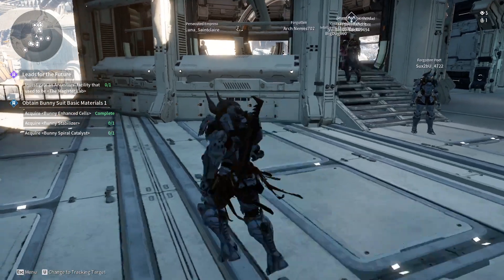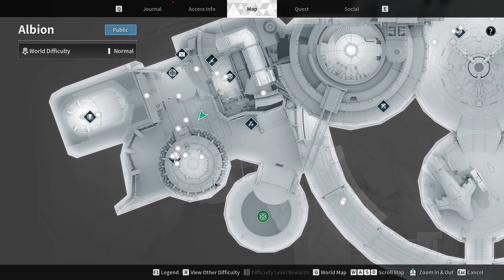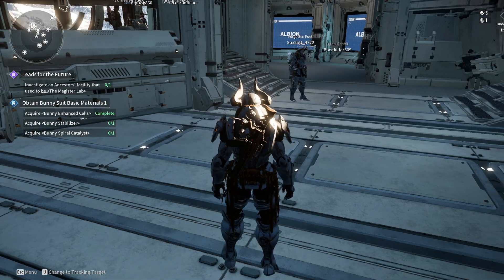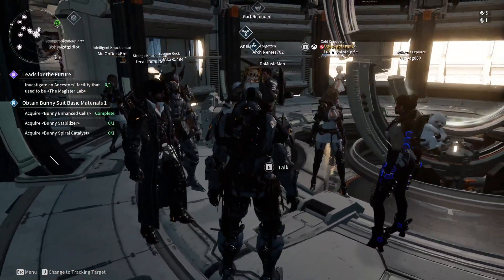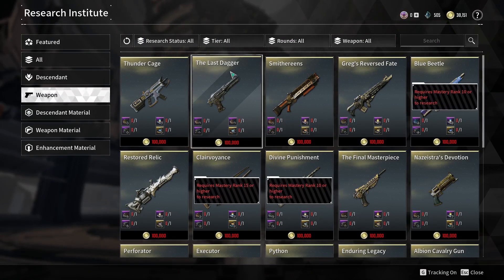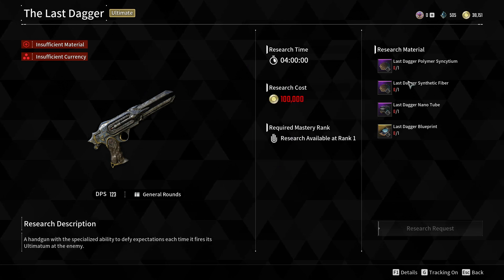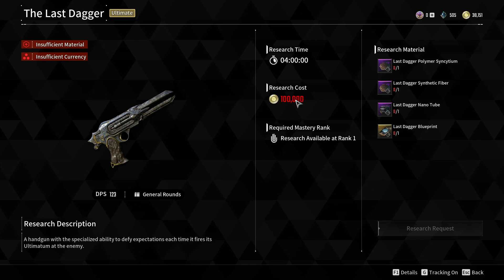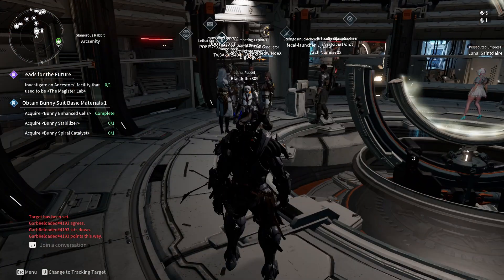How To CRAFT The Last Dagger In The First Descendant (QUICK GUIDE)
In this video, I'll show you how to craft the last dagger in The First Descendant. This is a quick guide on how to make the last dagger.

In case you've been trying to craft the last dagger in The First Descendant, this is the video for you!